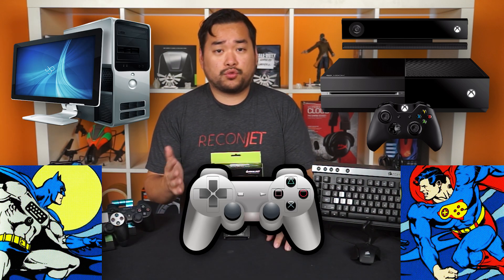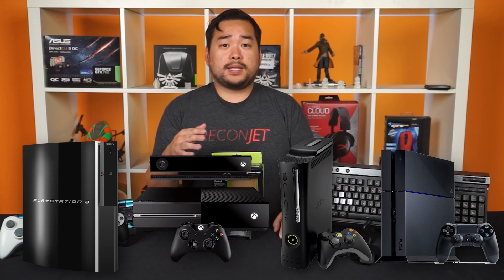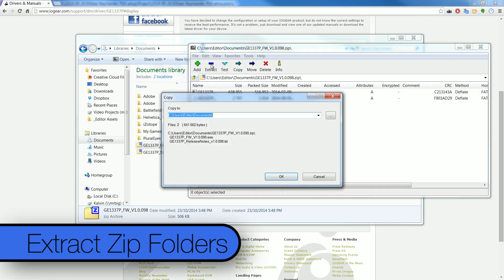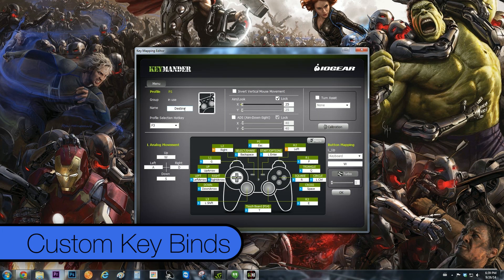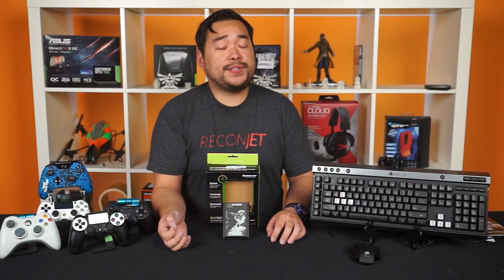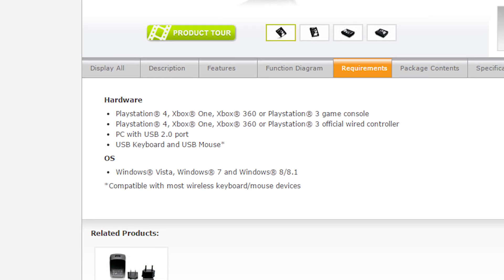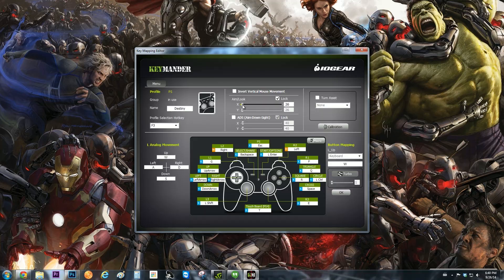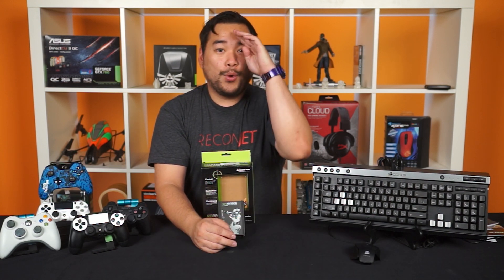IOGear Keymander - Using a Mouse and Keyboard on a PS4 ft. Setup Guide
Jack wanted to play Destiny, but wanted to use a keyboard and mouse.  IOGear Keymander came to his rescue!  Here is his full review and setup guide.  Also note that this works for a variety of consoles - check out the buy links for more info!

Episode Credits:
Host: Jack Sui
Writer: Jack Sui
Editor: Kalvin Shum